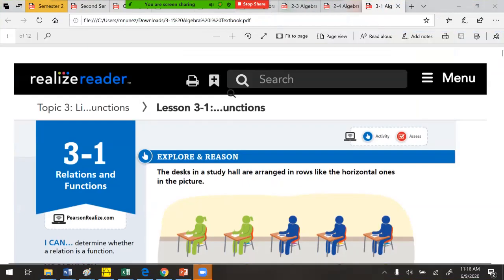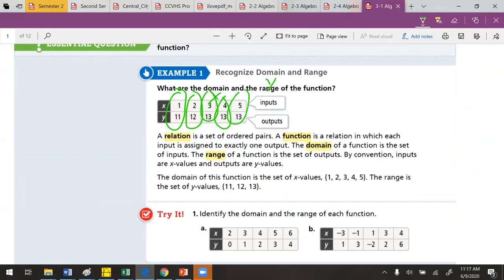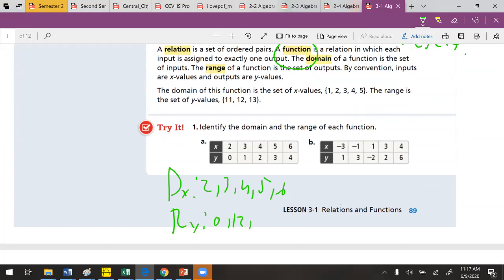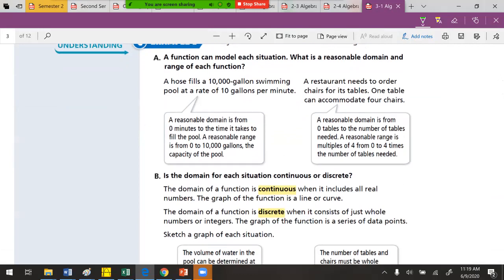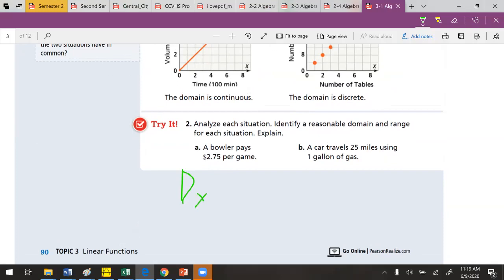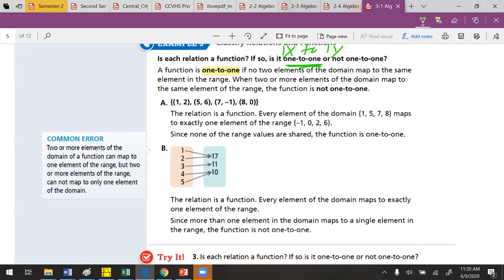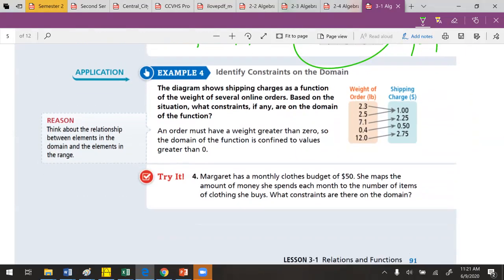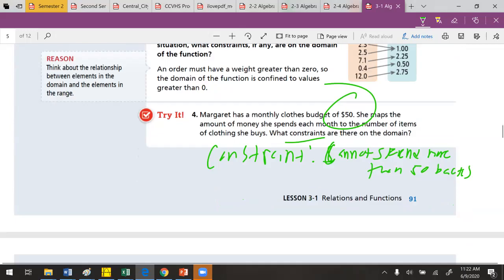3-1 (Relations and Functions)